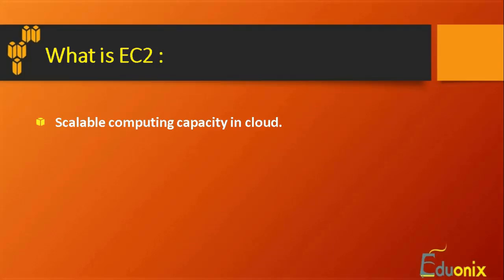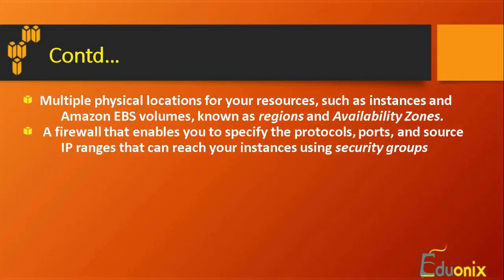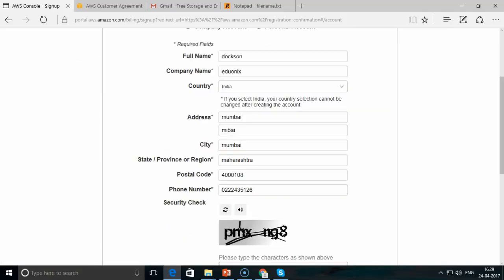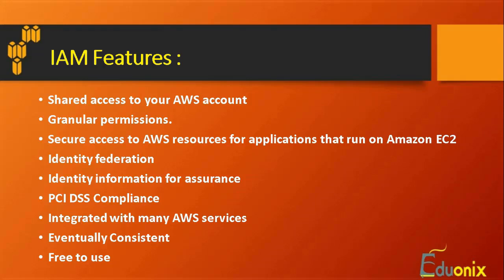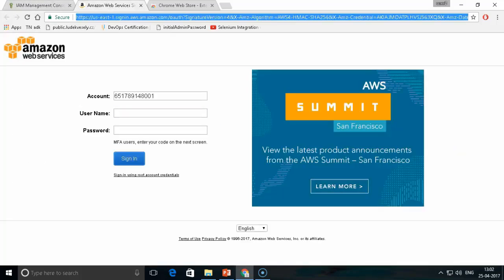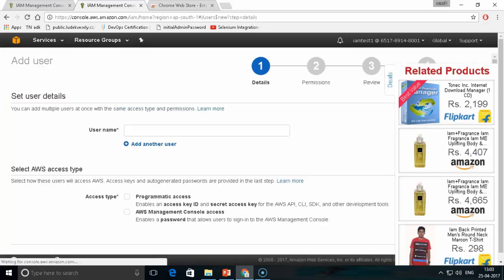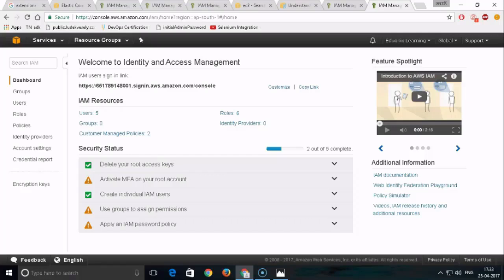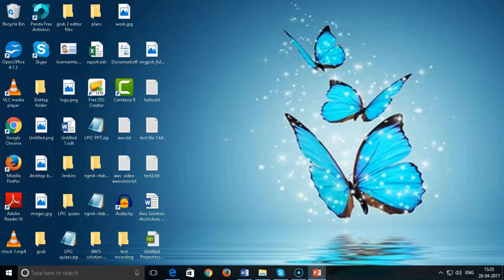Security and Identity Management Compliance in AWS | Part 1 | Eduonix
Amazon Web Services (AWS) is a secure cloud services platform, offering database storage, content delivery and other operations to help businesses scale and grow. Many companies are shifting their operation on cloud servers because of its flexibility, low costs, and security. You only require basic knowledge of Linux to completely understand AWS. In this tutorial, we will learn security and identity management compliance in AWS. 1)Introduction to EC2
2) Started with AWS Signup
3) Understanding IAM
4) Create IAM users and Policies Part 1
5) Create IAM users and Policies Part 2